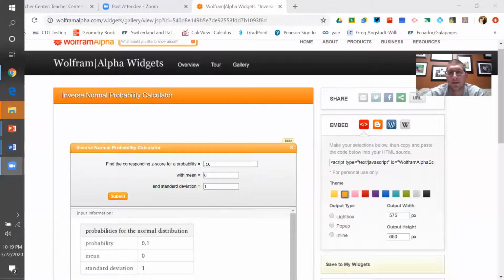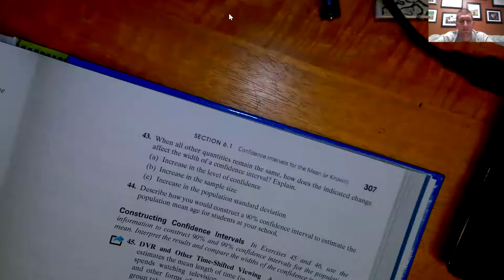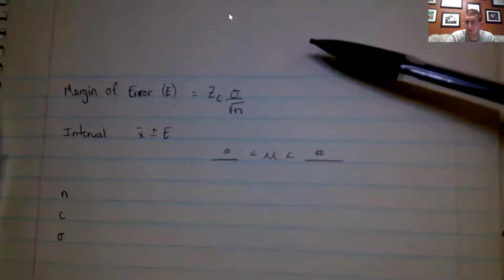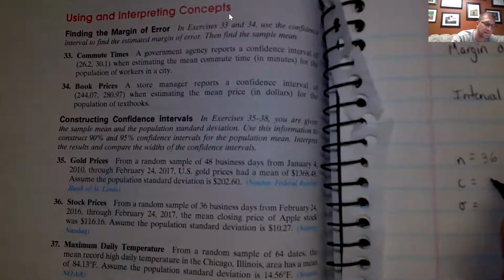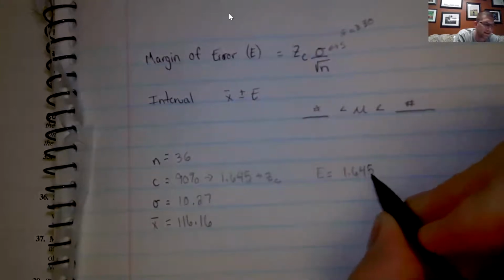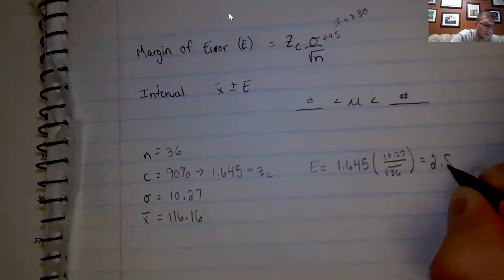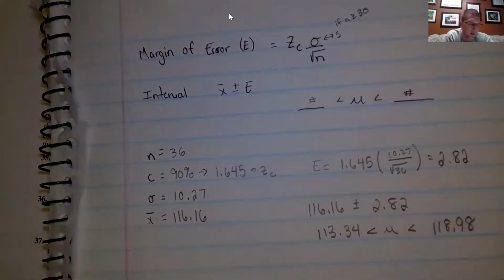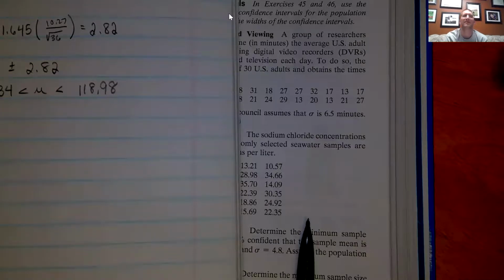Prob Stats 6 1 Confindence Interval Review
Quick Review of Section 6.1 Confidence intervals
After the first 5ish minutes the video doesn't transfer over to powerpoint, I will redo that portion in the next video!